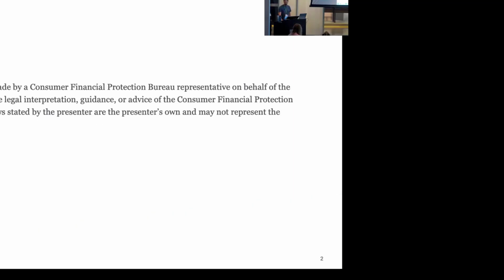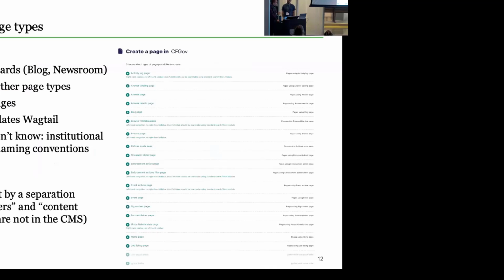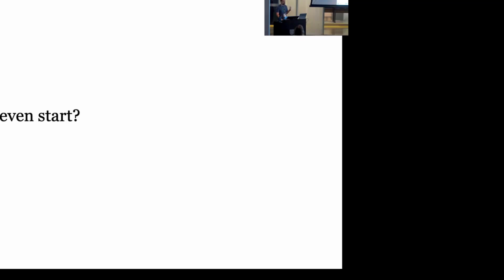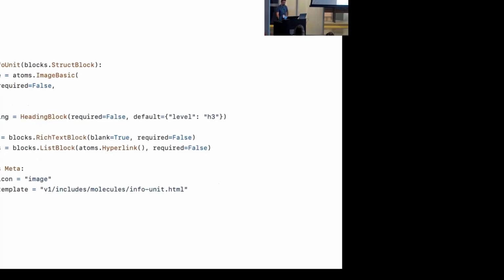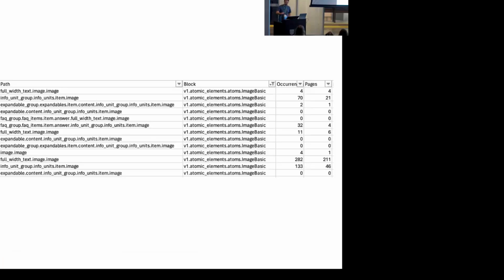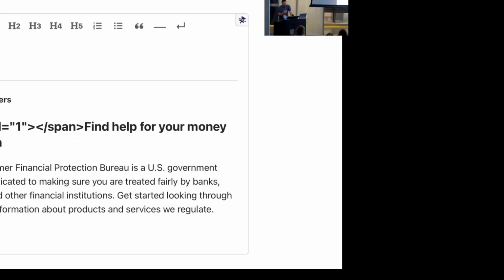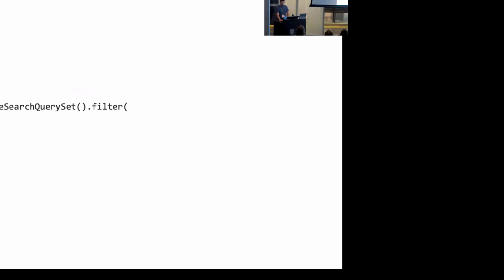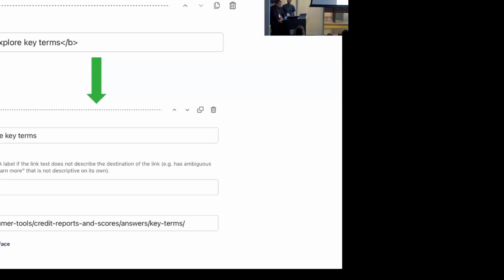Auditing Wagtail Content | Wagtail Space US 2024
After eight years and 10,000 pages, the content stored in a Wagtail site can become unwieldy. What blocks are we even using? Where are they being used? Maybe we've identified a pattern in our content that we want to remove, where do we find ones like it?

At CFPB, we've been going through the process, auditing the content stored in our Wagtail site. We'll talk about doing that audit, tools we've created to help, lessons we've learned from it, and how it may have changed our approach to both the how we think about our content in terms of both schema and admin usability.